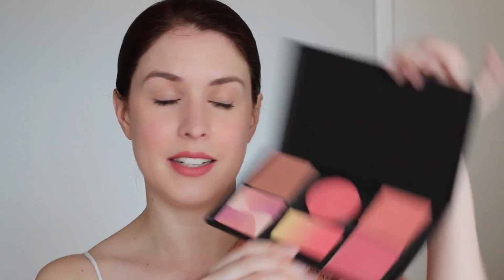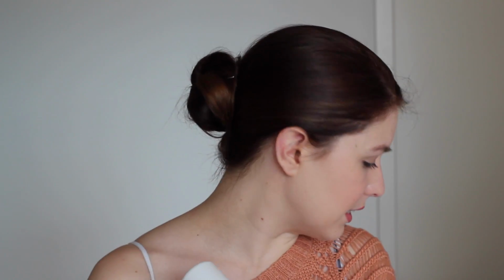Makeup Inventory // Update, Decluttered Products and Repurchases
I hope you guys enjoyed this update and got an indication of the direction I am going with my collection and a few tips too, let me know what you think and if there is anything you would like to see in the future.

Products mentioned:
Mecca lit from within
MAC studio fix fluid foundation
Inglot under makeup base
Inglot foundation
Sara Happ lip scrub
By Terry eyebrow liner
Maybelline mega plush, the rocket volume and falsies flared mascara
Anastasia beverly hills medium ash brow powder
Hourglass lip oil
Anastasia eye brightener
Lorac double ended liquid liner in copper and black cherry
Smashbox under eye primer
Flake away body scrub
MAC kinda sexy, twig, modesty and lovelorn
Clinique boots lash mascara
Klorane dry shampoo
Bumble and bumble surf shampoo and conditioner
Kate Sommerville kateceuticals moisture milk cleanser
Kate Sommerville nourish hydrating mist
Glam Glow youthmud mask
Verso super facial oil
Verso super serum series, eye and face serum